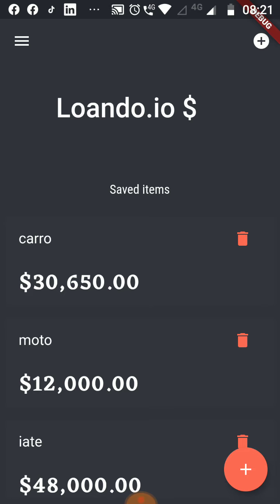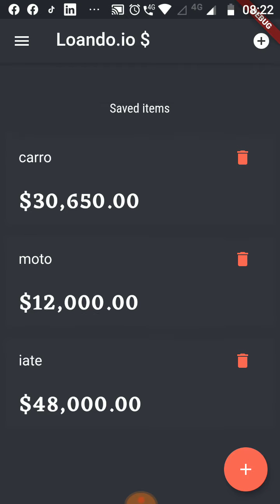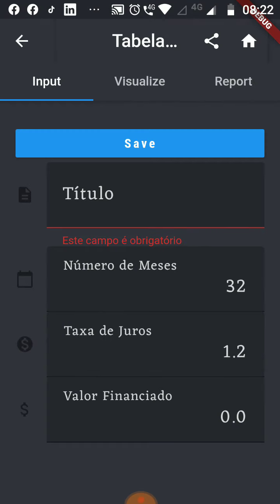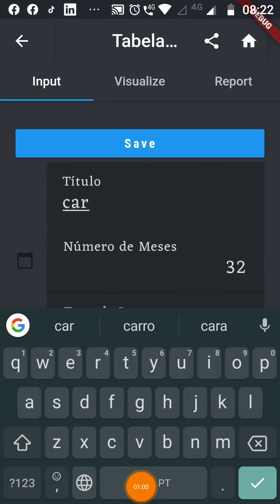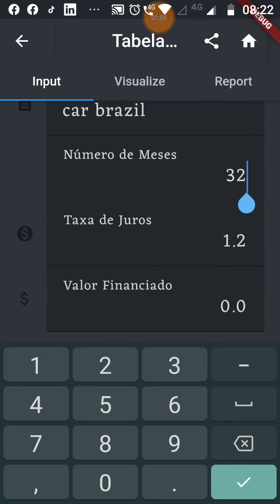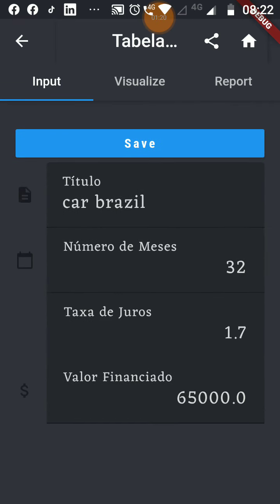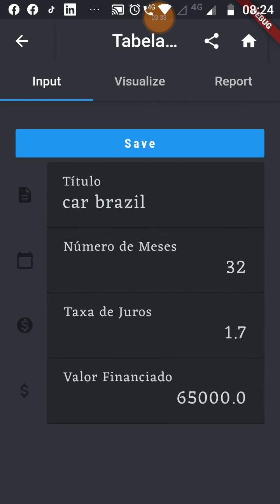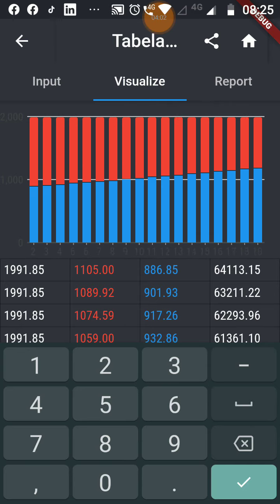Loando 1.0.6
Este é meu vídeo gravado com DU Recorder. É fácil gravar sua tela e fazer transmissão ao vivo.